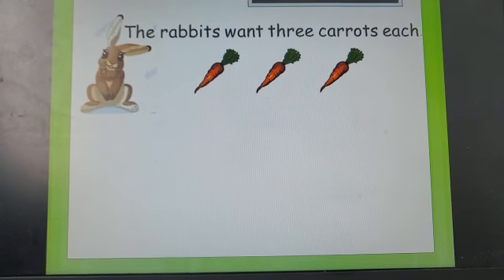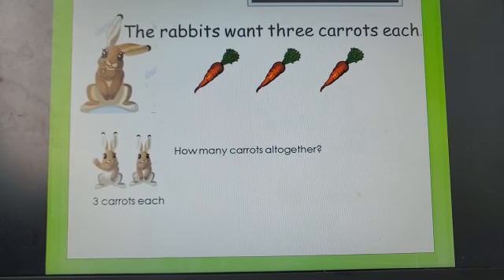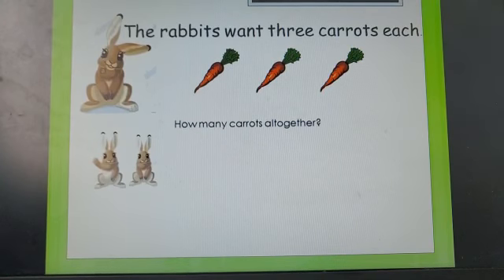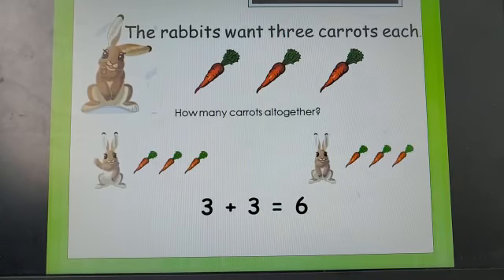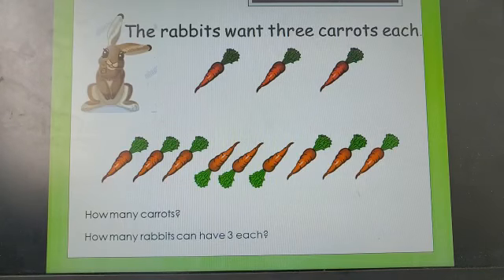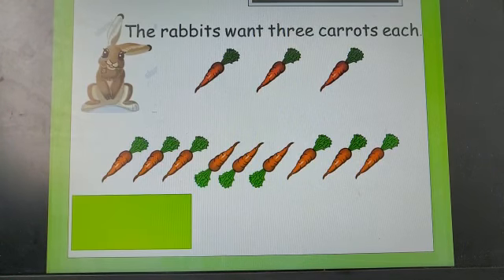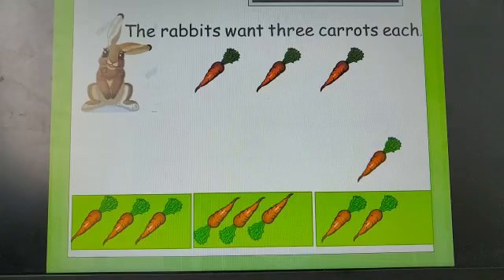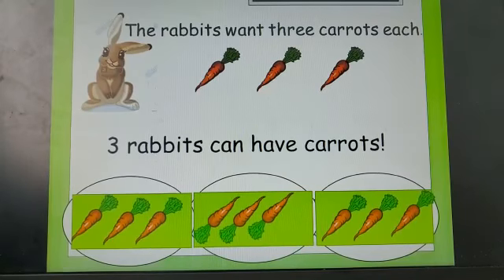Year 1 - threes